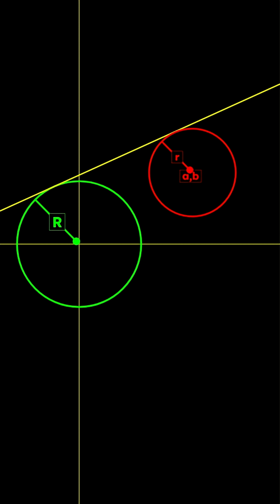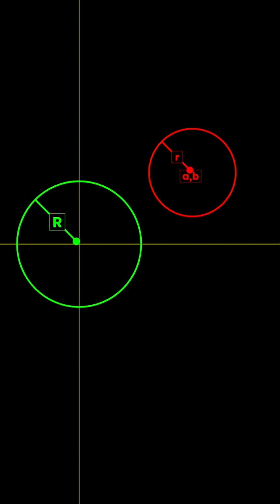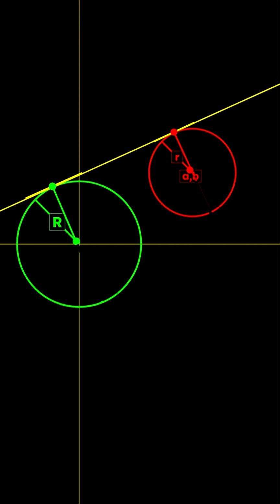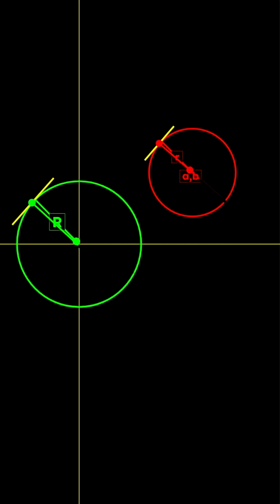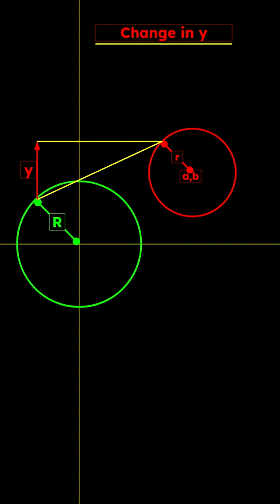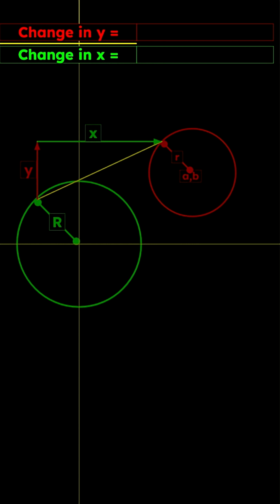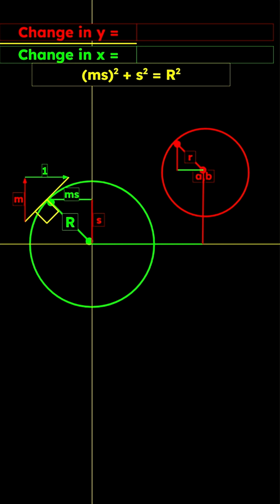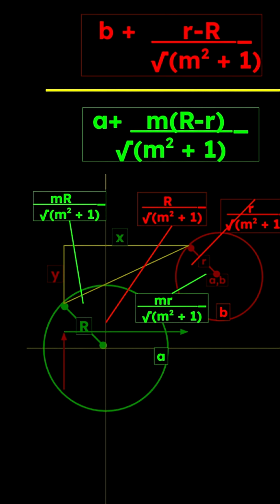I figured out the TANGENT of 2 CIRCLES equation